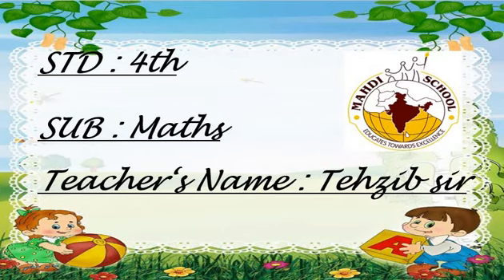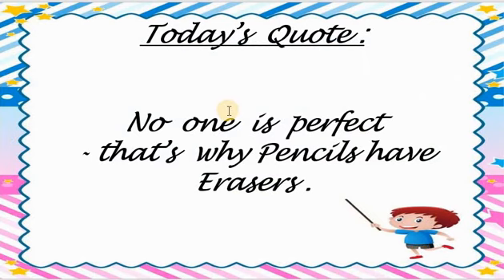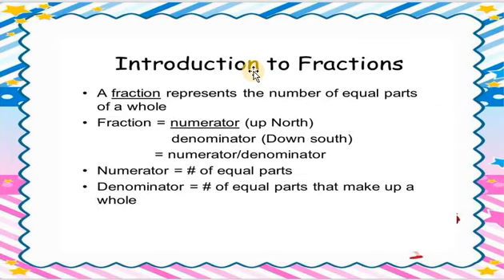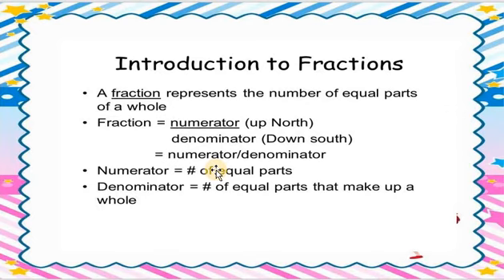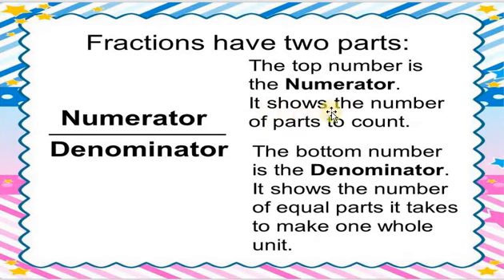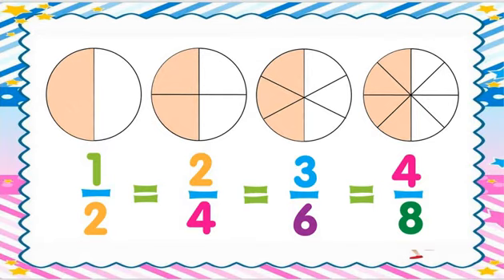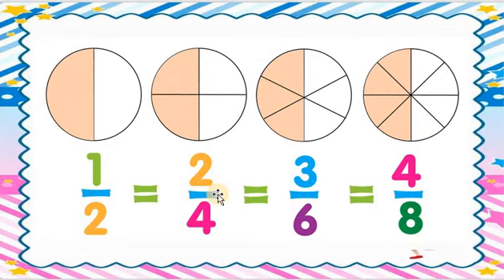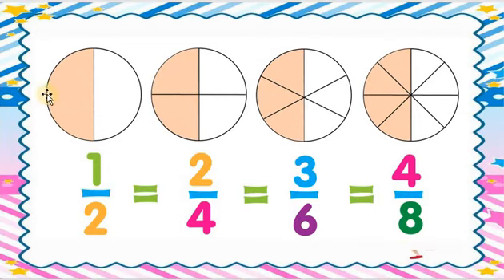English Medium - STD - 4 - MATHS - CH - 7 - FRACTIONS - LIKE & UNLIKE FRACTIONS - Explanation